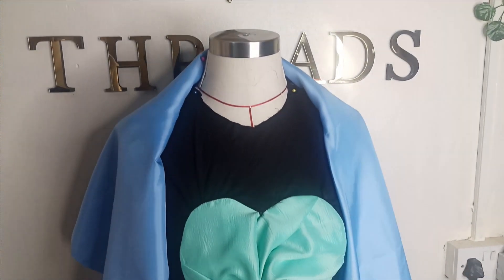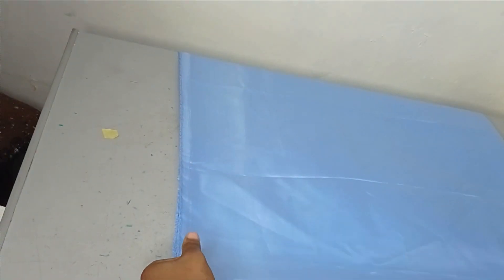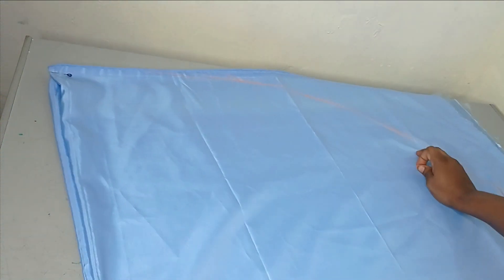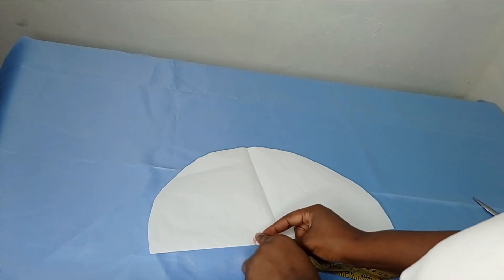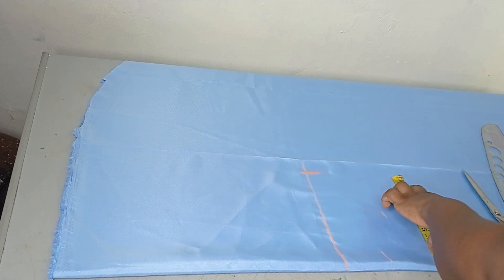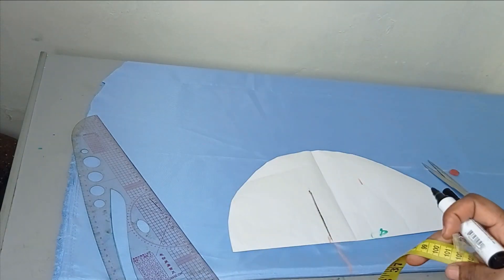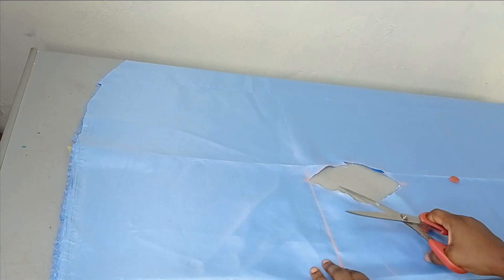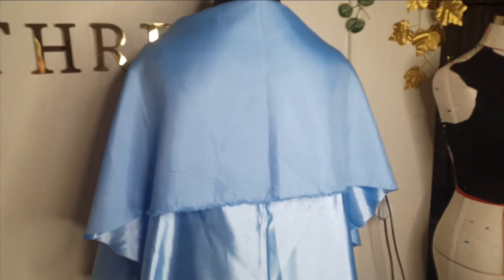EASY WATERFALL JACKET TUTORIAL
This is a simple tutorial on how to make a waterfall jacket. This waterfall jacket can be styled in many ways. It is beginners friendly and requires NO SEWING. After watching this DIY waterfall jacket tutorial, you will be able to make yours in few minutes from the comfort of your home.